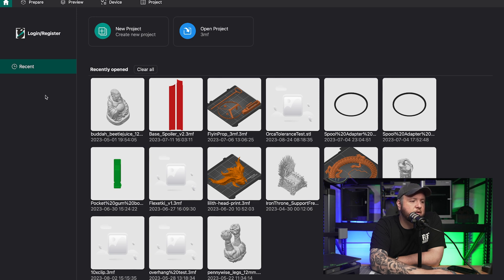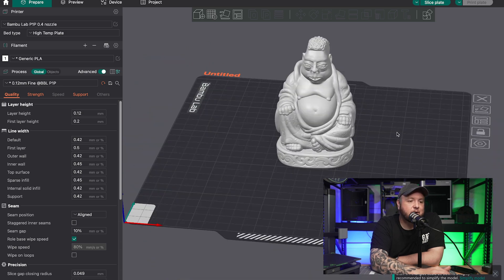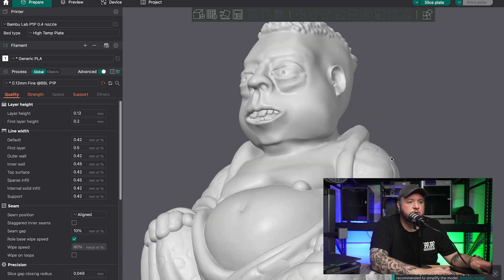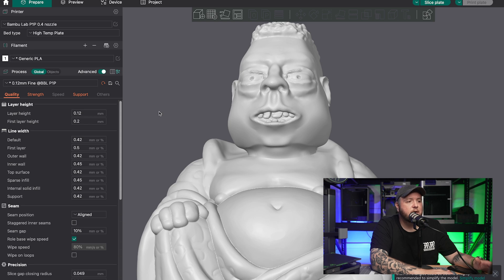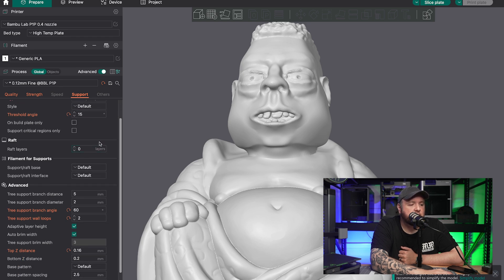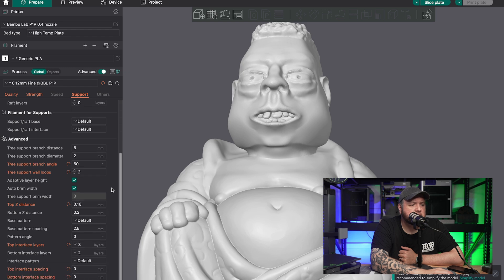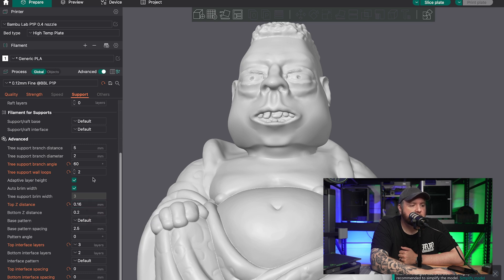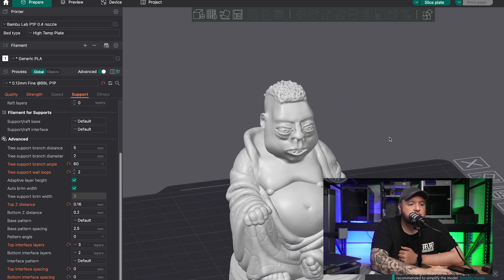BEST TREE SUPPORT SETTINGS FOR BAMBU STUDIO and ORCASLICER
In this video, I'll show you how to set up tree supports in Bambu Studio and OrcaSlicer. Tree supports are a type of support structure that is designed to be easy to remove after printing. They are often used for overhangs and bridges, as they can provide more support than traditional supports.

By the end of this quick video, you'll know how I set up tree supports in both Bambu Studio and OrcaSlicer.